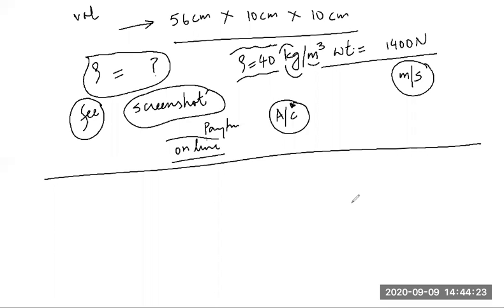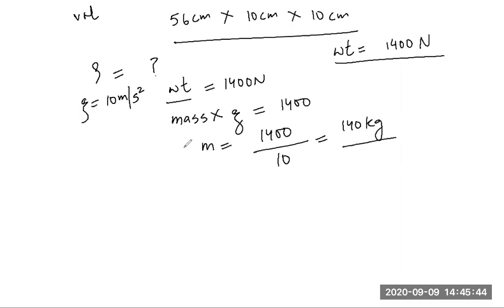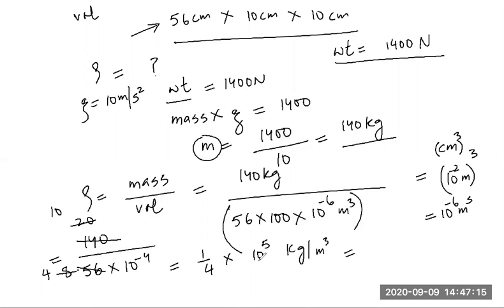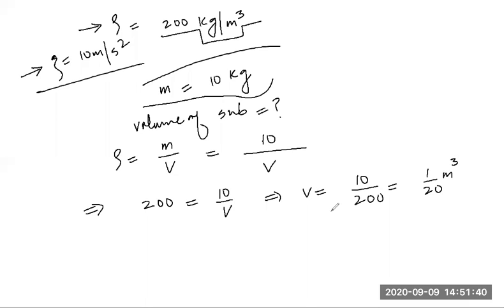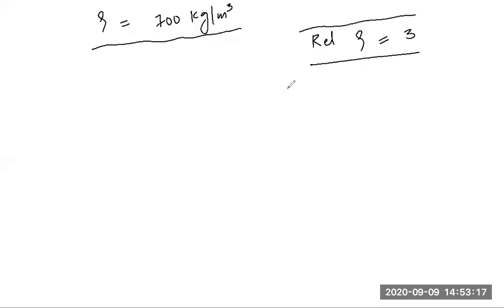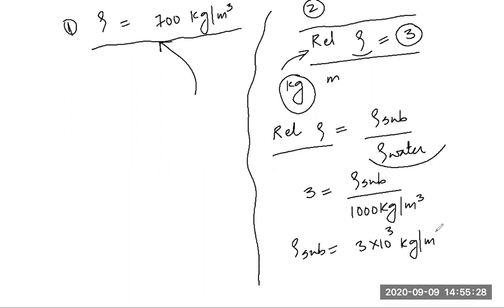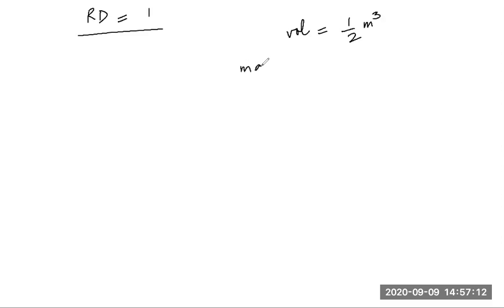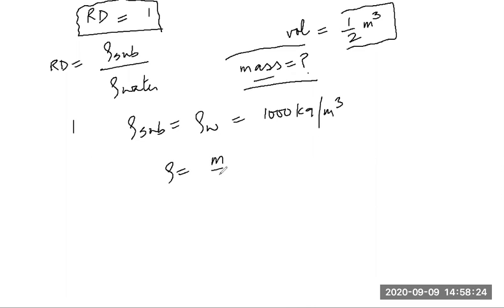Sums on density of material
Playlist link:
Time management- content split-up: